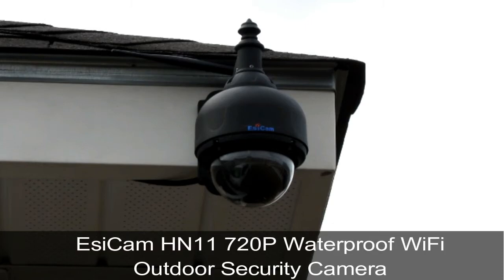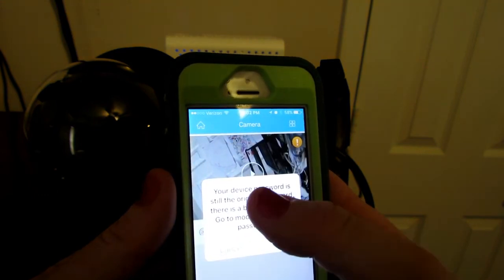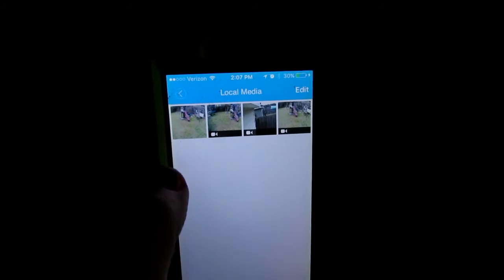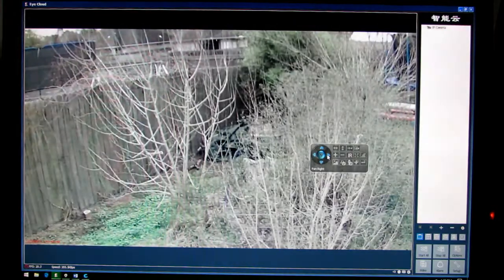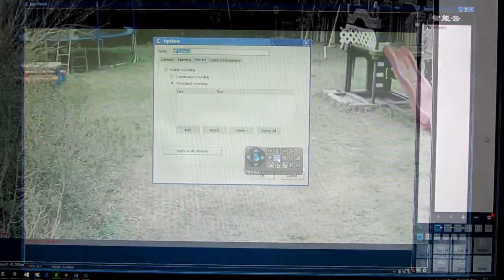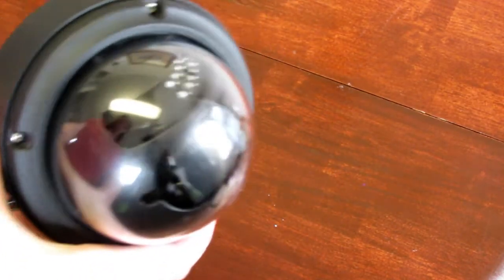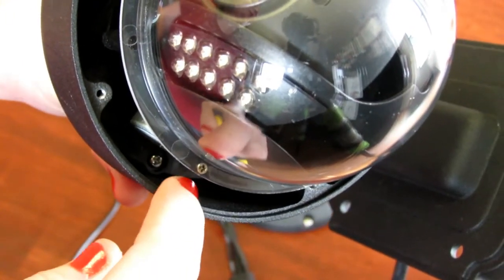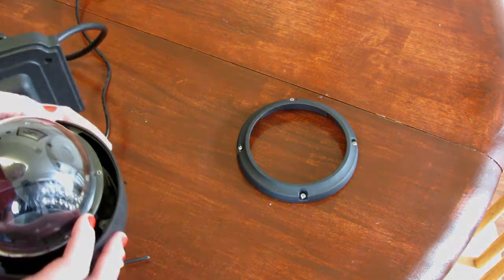EsiCam HN11 720P WiFi Waterproof 360 degrees Dome Outdoor Camera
*Video demonstrates- SD Card Installation (end of video) The mobile application and binding to the smart phone. Walkthrough of the PC software and demo of motion detection alarm. *

EsiCam HN11 is incredibly easy to bind with your mobile device through the application "EyeCloud". It also has a very sensitive motion trigger alarm that can be scheduled for different days and times. When you receive your camera the user manual will have a sticker on the front cover. The sticker has your camera's UID number, username, password and a QR Code you can scan if binding to your mobile device manually. You will need to plug the camera's power supply in to the wall and connect the camera to your modem/router with the Ethernet cable. The Ethernet port of the camera will have two LED lights that will come on. The left should have a yellow blinking light and the right is a solid green. Once connected, you can open the app and press "+ camera". You can search for the camera with the LAN option, but I was unable to get the app to find the camera. I chose the manually add camera and option. If you choose the manual route it will ask for the camera's UID, password, etc. You do not need to type all of this information in. Press the QR Code Scan selection and scan the QR code on the front of the User Manual. You will need to type in the password and then it will say "binding", then "success". Now that the camera is linked to your phone you are able to go to "Device Management" and connect to WiFi.

This camera has PC software called "EyeCloud" (same as mobile app). When you open this software you will need to add your camera with the camera plugged in to the router. This way is easy, because you will press "Find" then select your camera and enter the password. The software is where you can customize the camera with more detail. The motion detection can be programmed to activate on different days or different times. You can decide if you would like the motion detection in one preset, as well as, adjust the sensitivity.  You can schedule routine recordings or have it continuously record. Plus, you can have all the recordings and snapshots automatically sent to a folder on your PC.

The camera has a long-range zoom, but the camera will not automatically focus when zoomed all the way in. There is an optical zoom, as well, but this has little effect with the zoom. The 720p video quality overall is good when zoomed out. The camera's motion sensor is very, very sensitive which is great! The mobile app can adjust the motion detection in three modes- low, medium and high. The software has a number scale from 1-10 sensitivity. In the video, I have the software set to "1" and then I have my dog walk outside. The alarm comes on immediately and alerts me with a sound I had setup on my PC. It also took snapshots that I setup, as well. When the video continues the alarm is triggered again, because the bushes were moving in the wind (still at "1" sensitivity mode). Some cameras have a threshold you can adjust with the motion sensitivity to help keep the alarm from being triggered with plants or insects moving near the sensor.

Overall, it's a solid camera that is very easy to install. The mobile app is user-friendly and the software offers many customizations. The video quality is good, but I would like the zoom to focus more crisp. The motion detection is very sensitive which enables you to elevate the camera high and still detect far below.